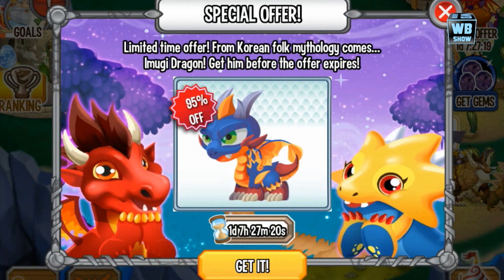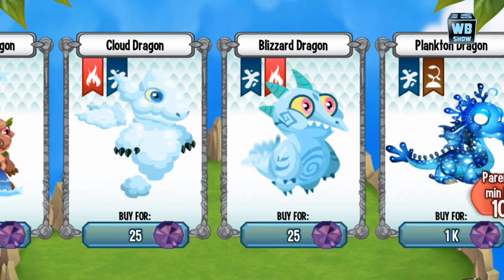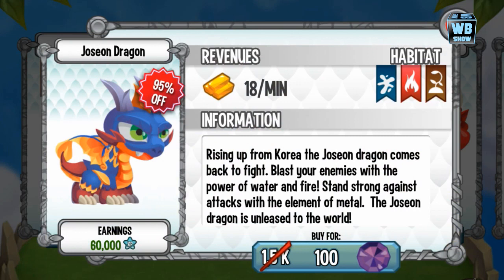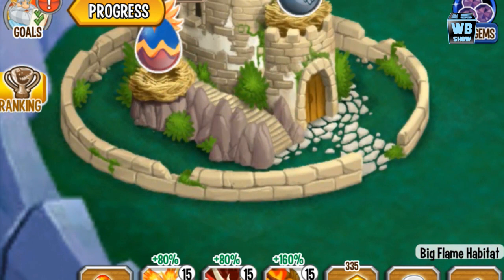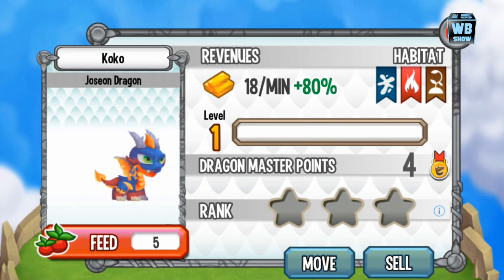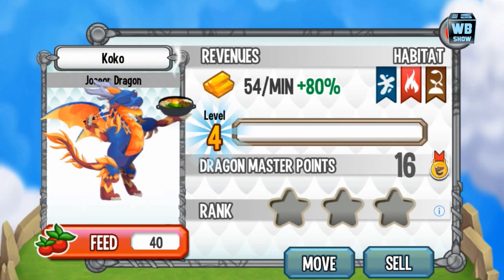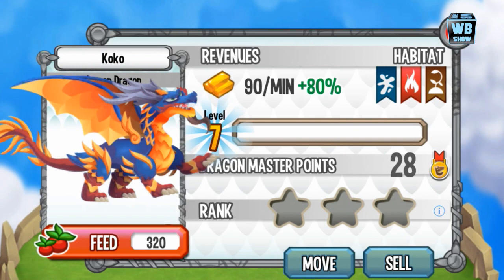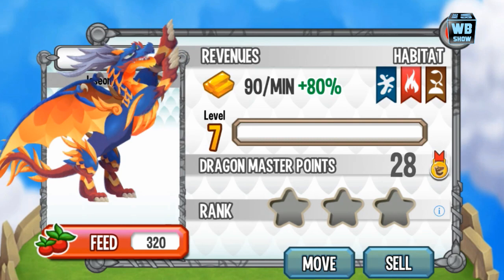How to Get Joseon Dragon 100% Real! Dragon City Mobile! wbangcaHD!